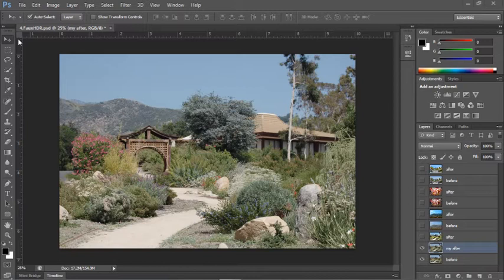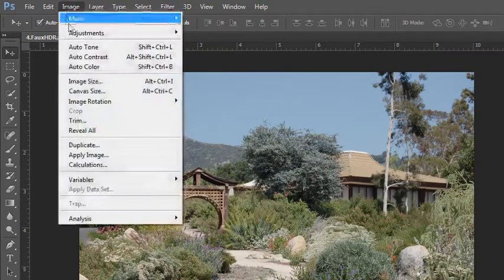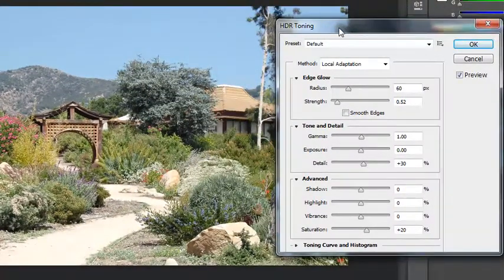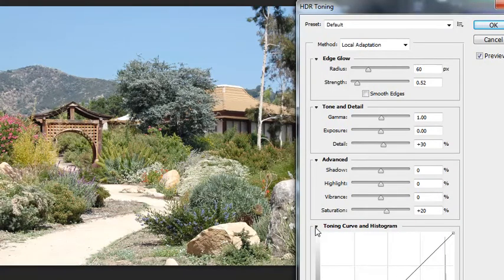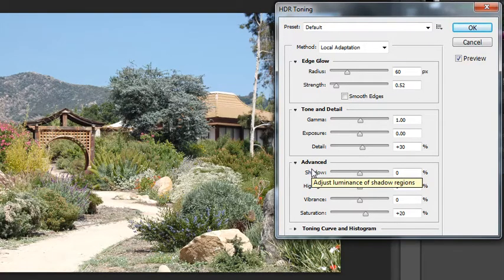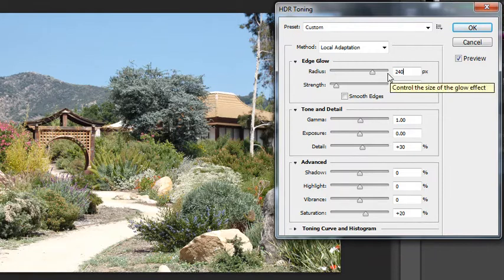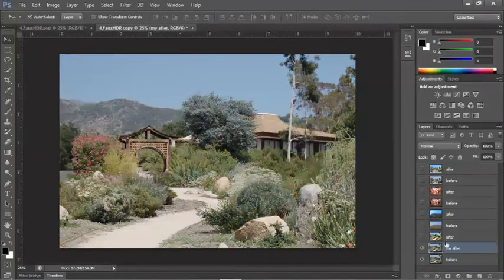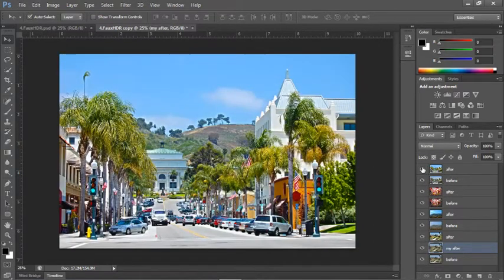0605.5. Faux HDR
0605.5. Faux HDR